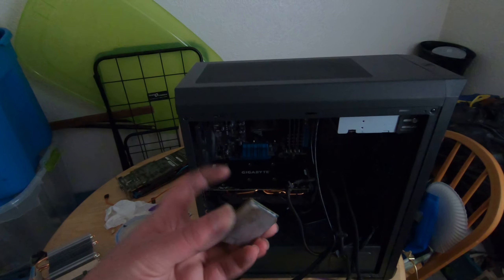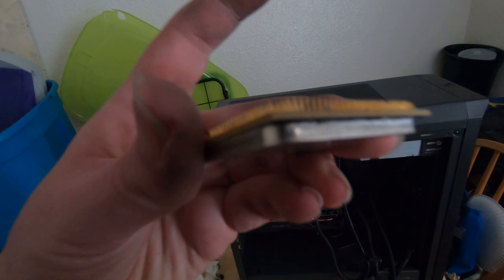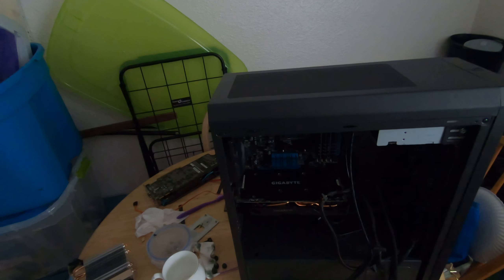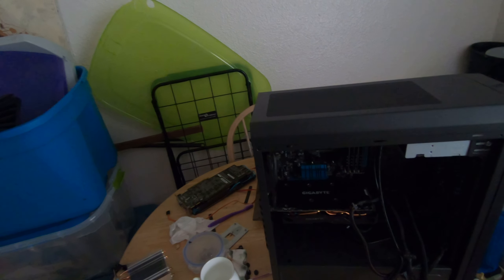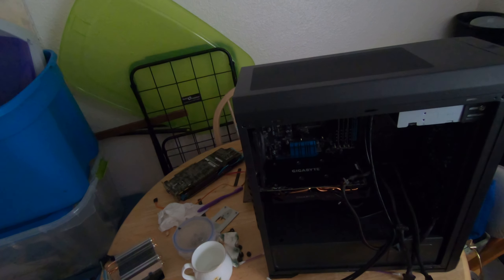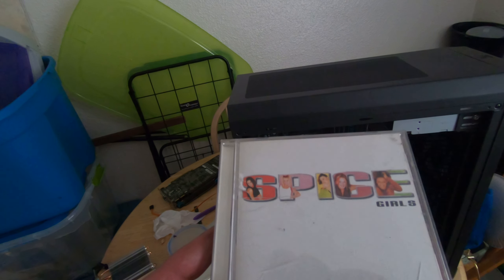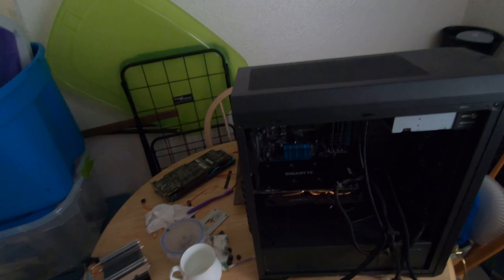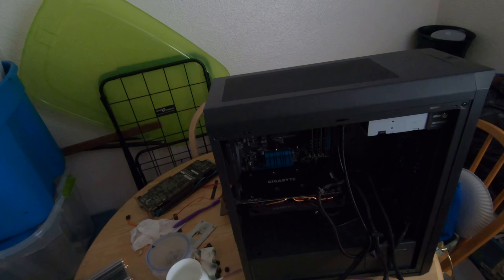Update!! Broke Processor Found